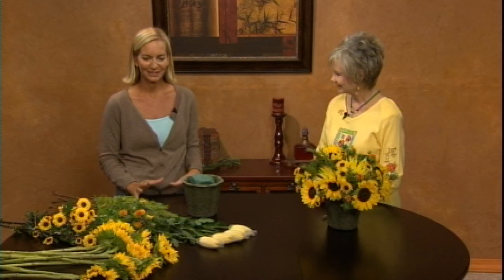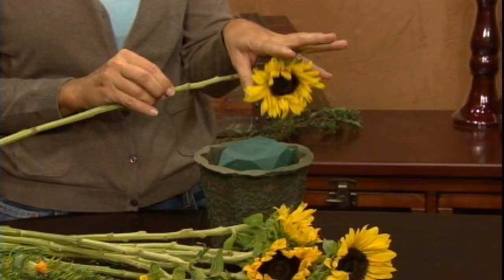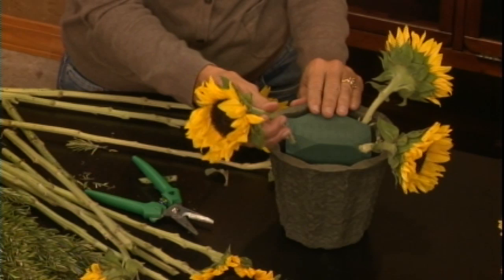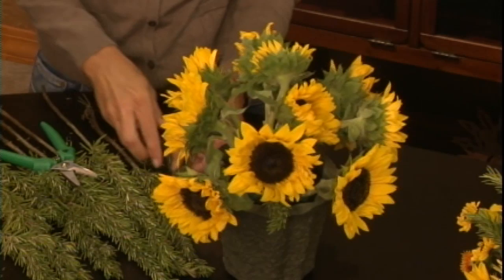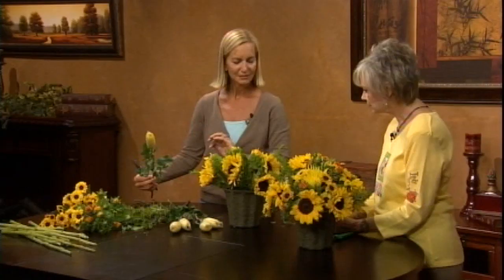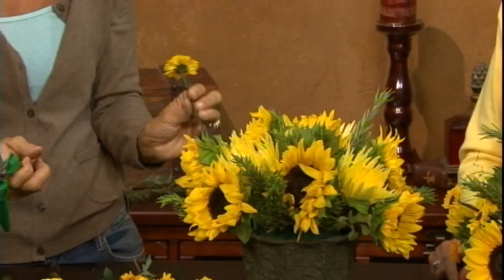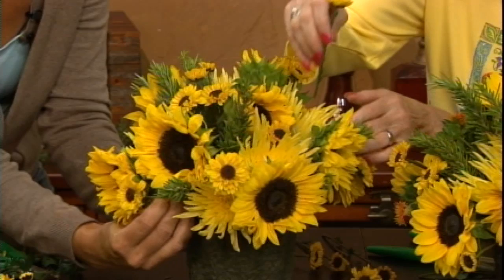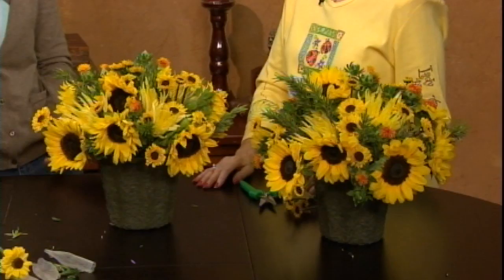How to Create a Sunny Sunflower Floral Design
Casey Schwartz of shows Sheryl Borden of Creative Living TV how to create a sunny floral design using tricky sunflowers in this free how to floral design video from Flower Duet